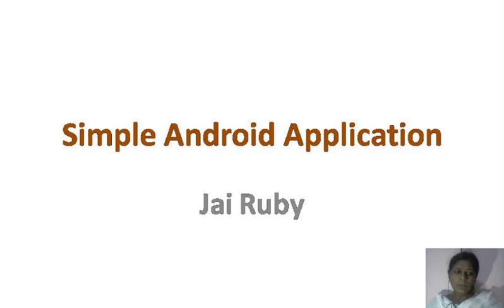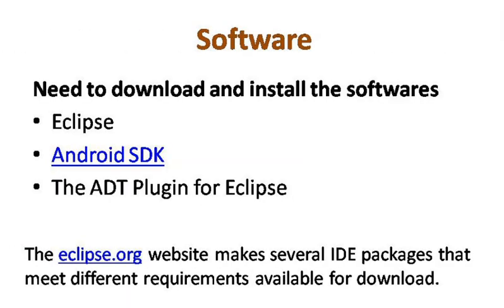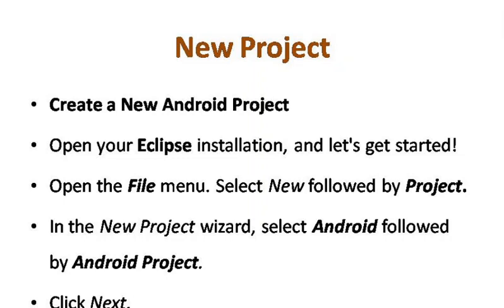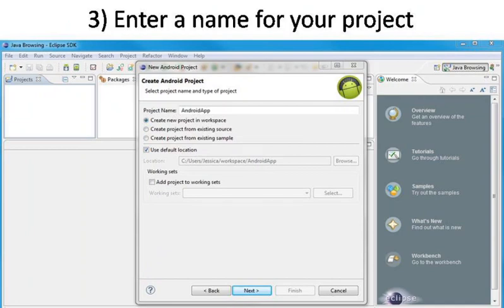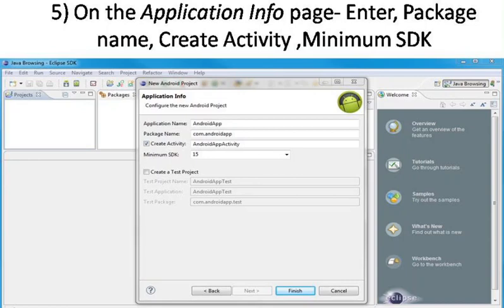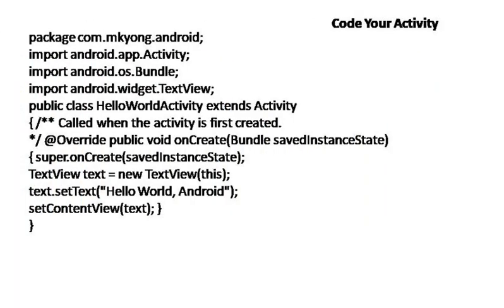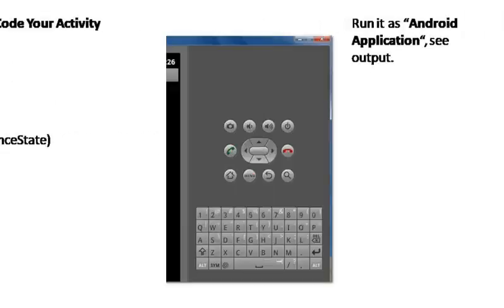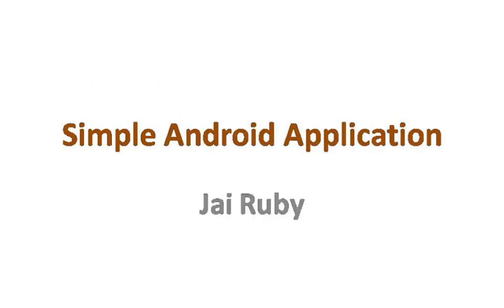simple Android App